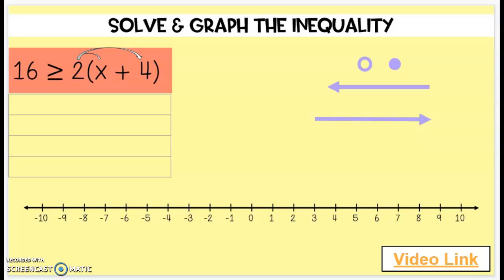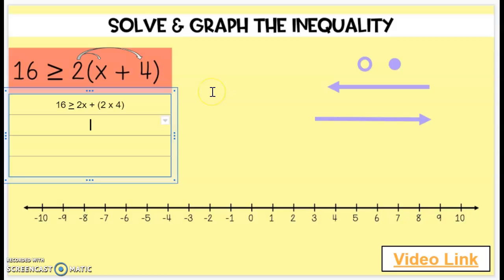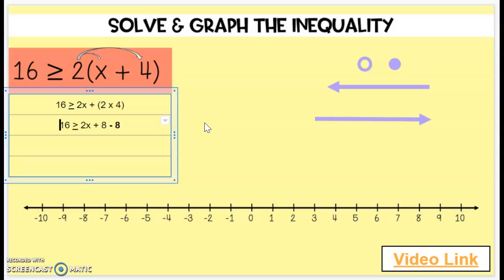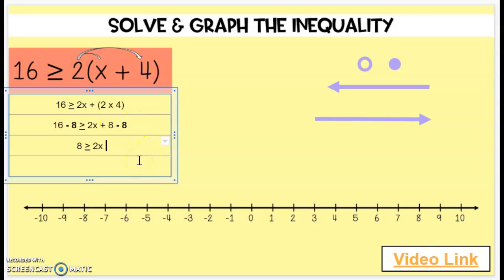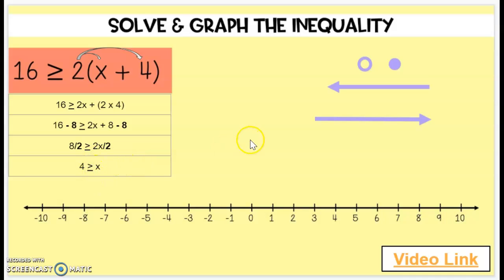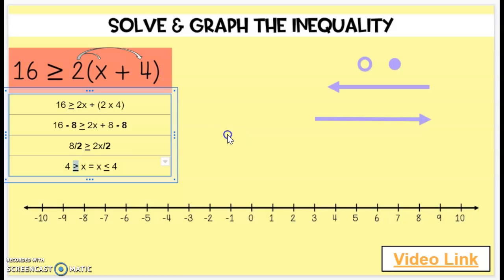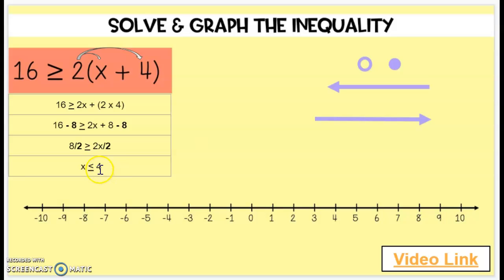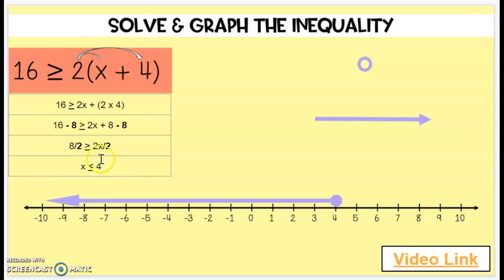Inequalities Lesson 10 slide 5